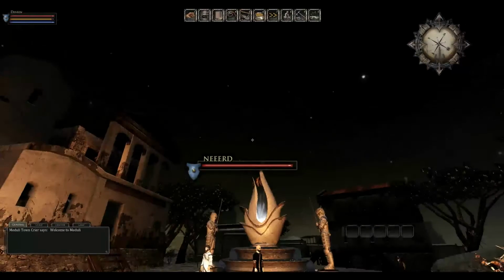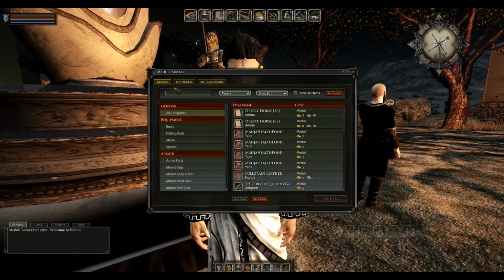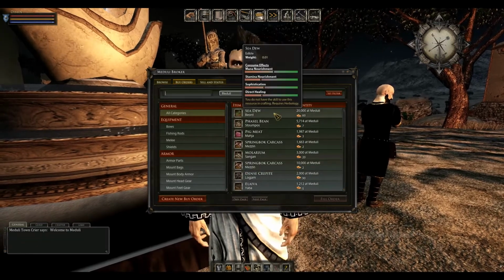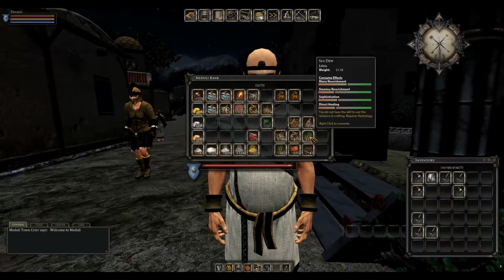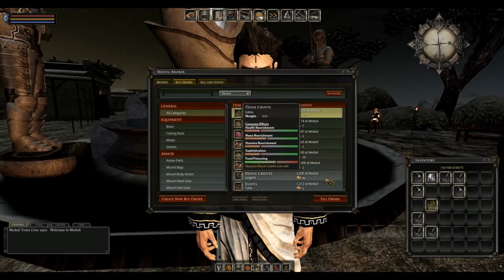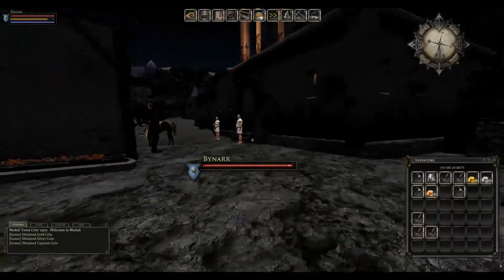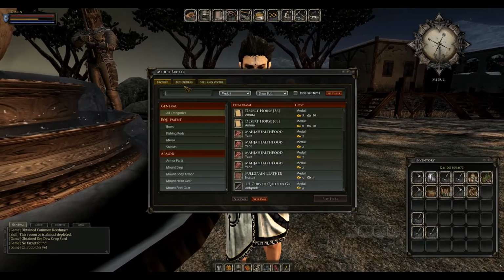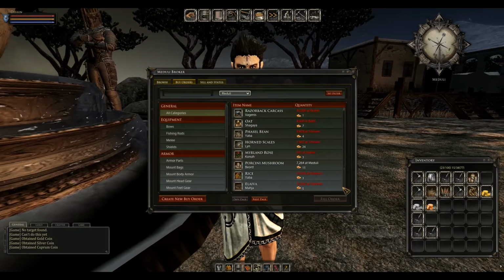Peacefully Playing Mortal Online - Buy Orders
In this installment I return to Nave after a long time away. When there I look into the new buy order system that the Broker now offers.

These buy orders allow players to list items that they would like to purchase along with the price they will pay per unit. Other players can then come along and fill these buy orders with any amount they have and get paid accordingly.